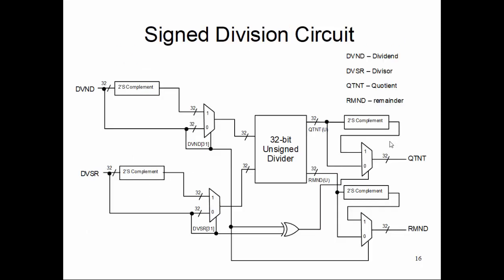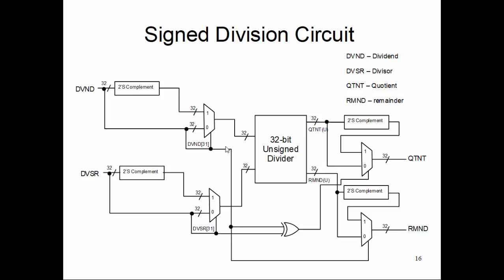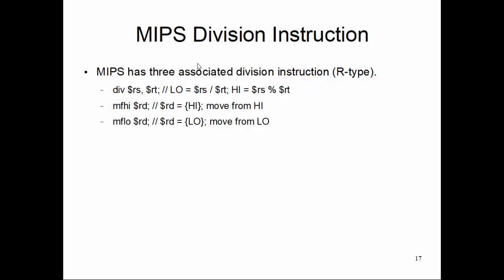CS147: Lecture 10 Part 11 (Signed Division Circuit)